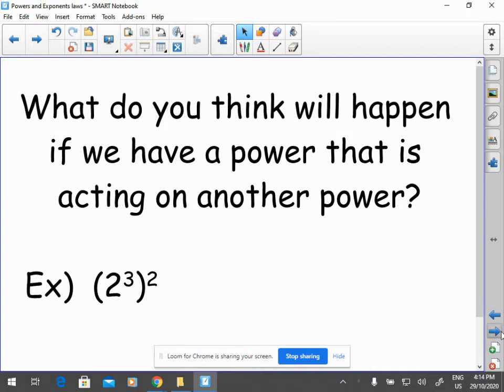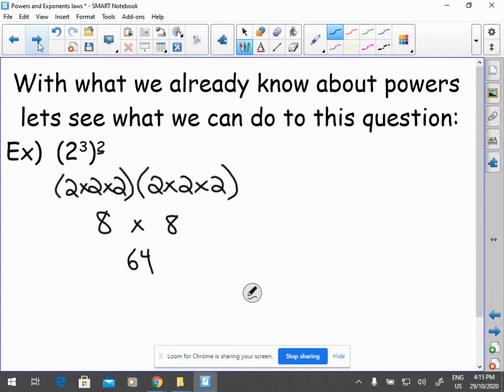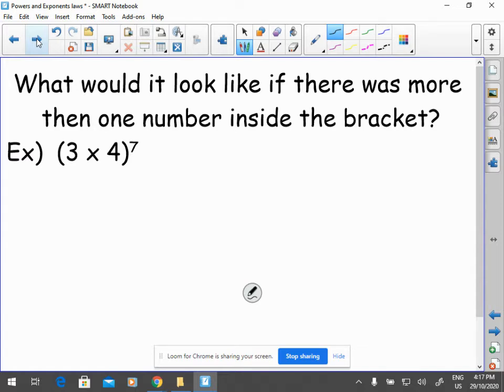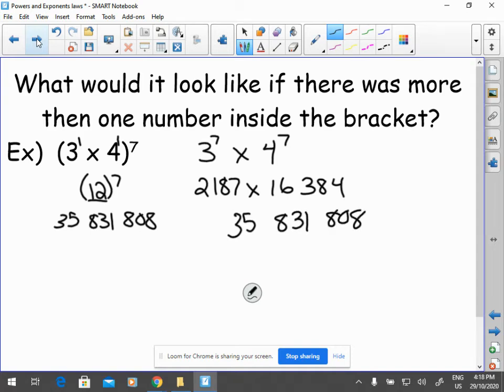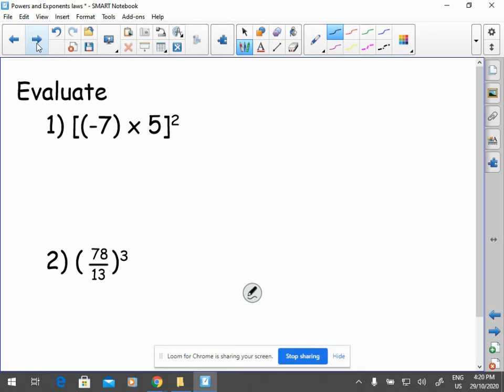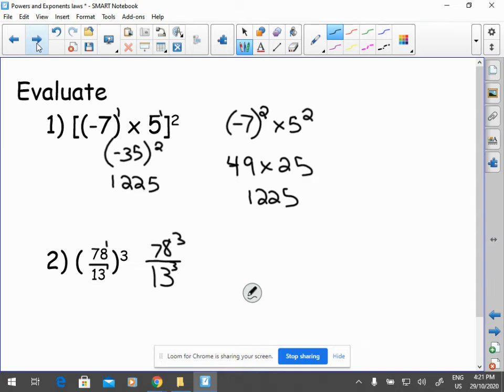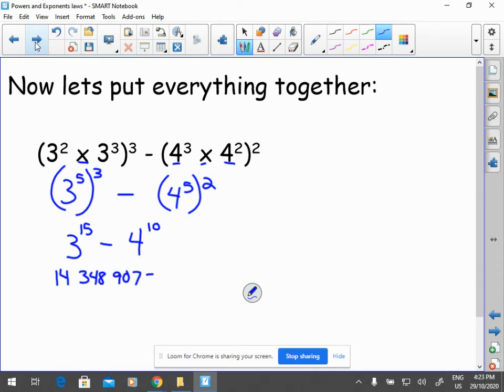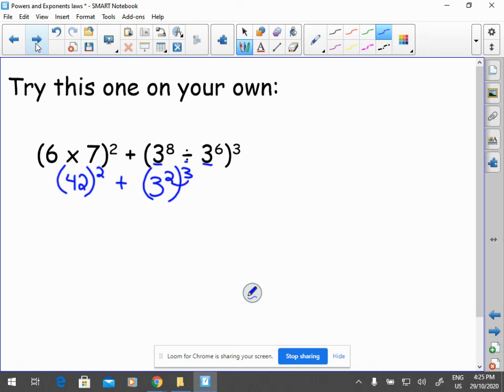Math 9- 2.5 Lesson- (Pearson Math Makes Sense)